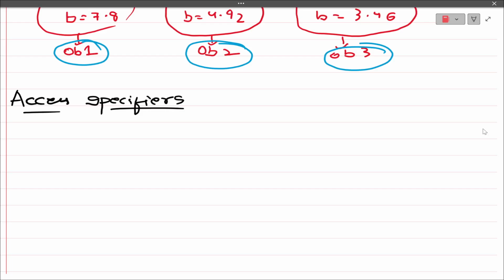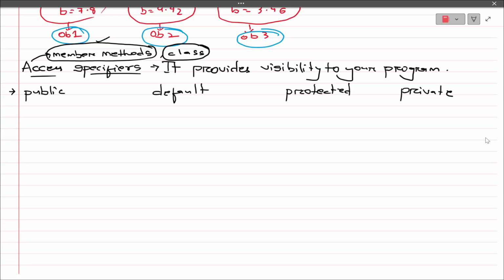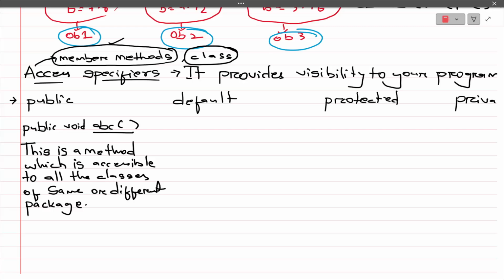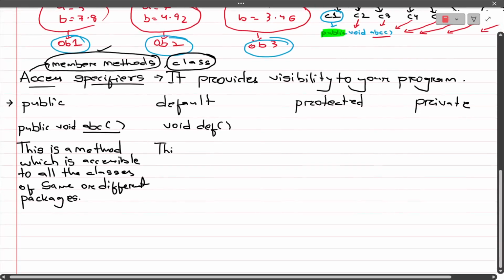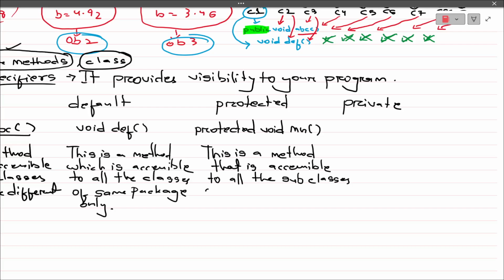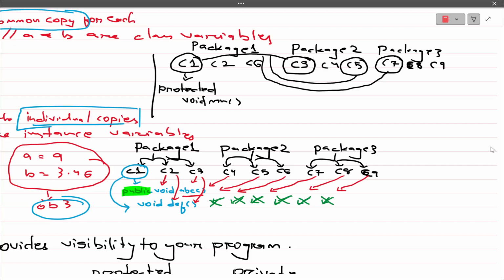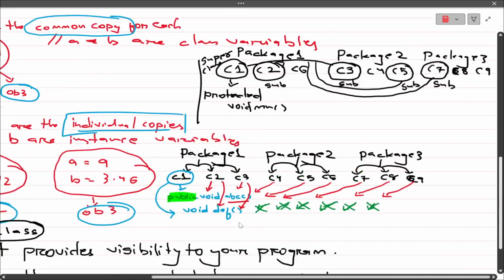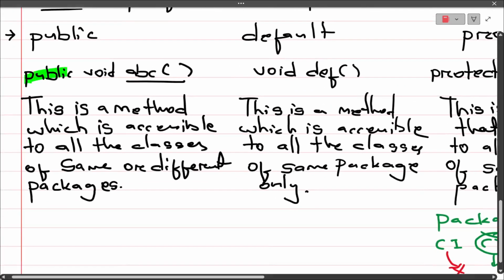What Actually Access Apecifier In java Mean ? icse 10th | isc 11th | isc 12th